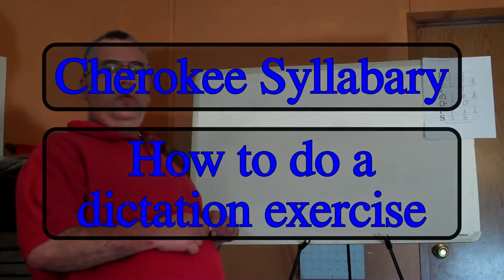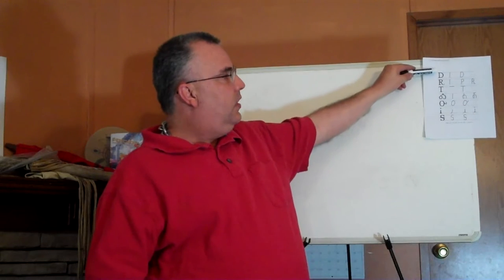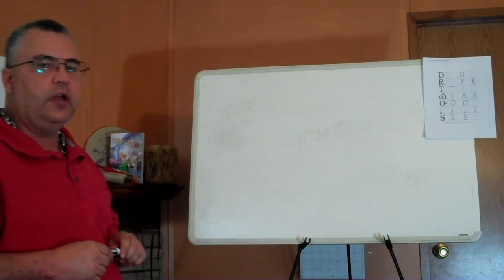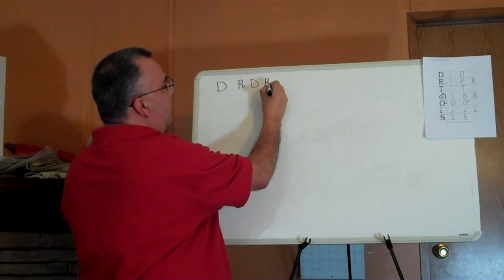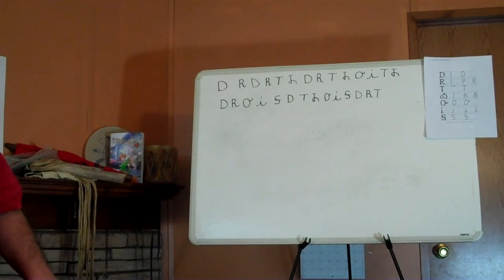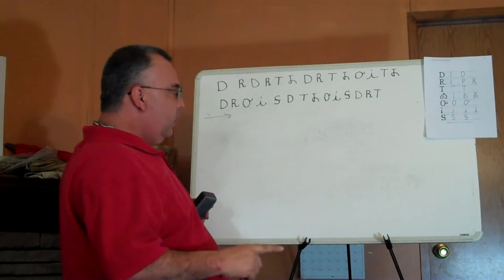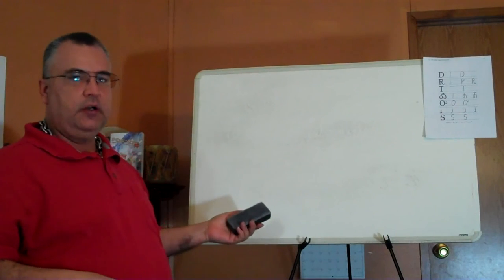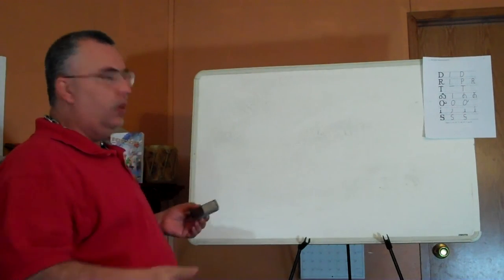Dictation 01 01 How to do a dictation exercise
Learn the Cherokee Syllabary by writing. These are Syllabary Dictation exercises.